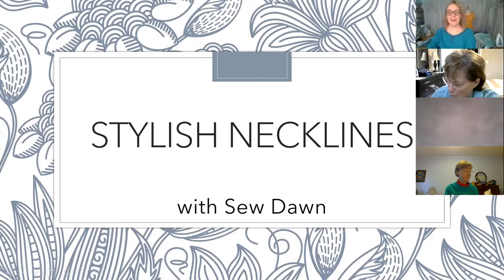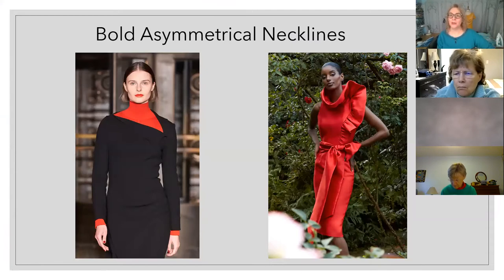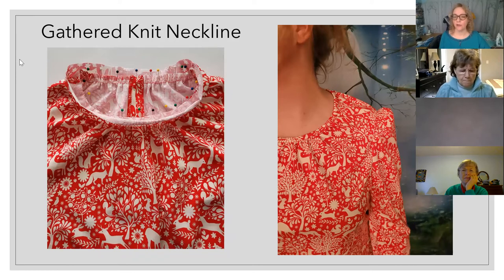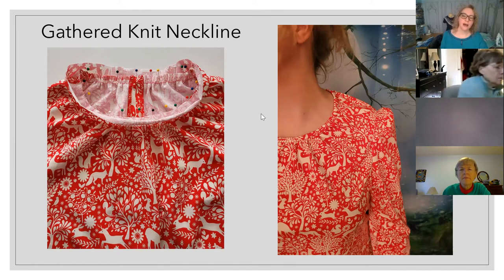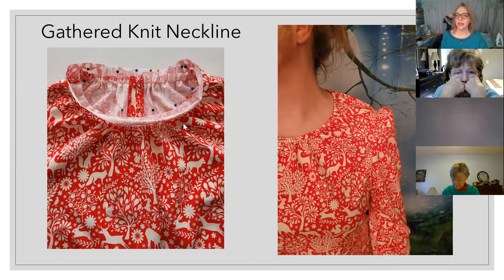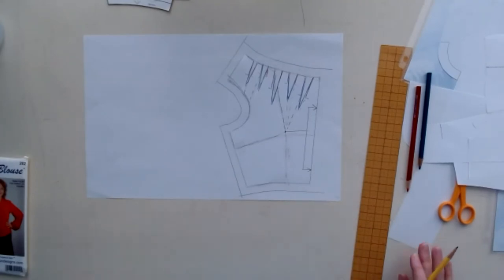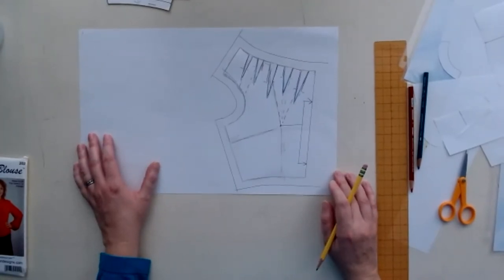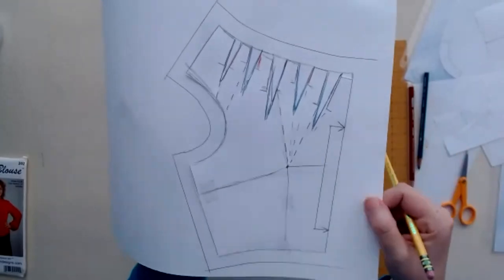NoVa ASG Stylish Necklines Class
This video is a recording of the class "Stylish Necklines" taught by Dawn Schons for the Northern Virginia Chapter of the American Sewing Guild.